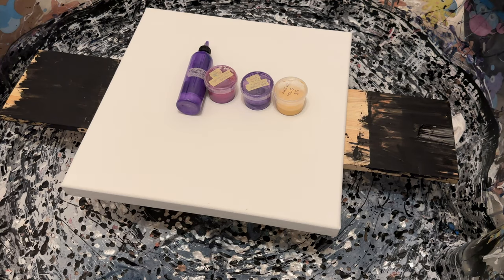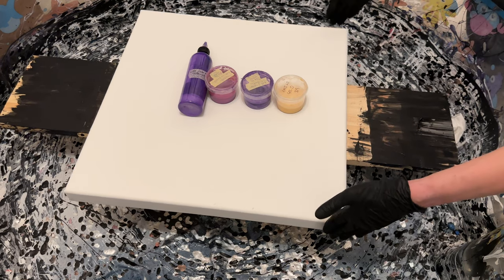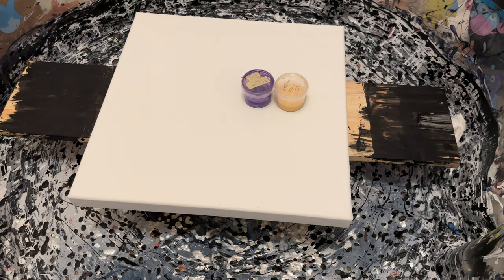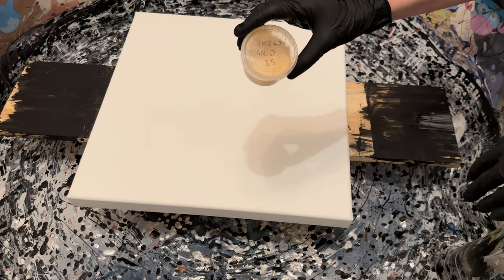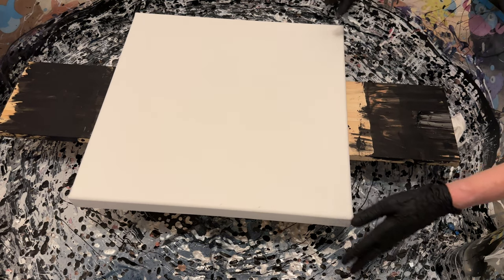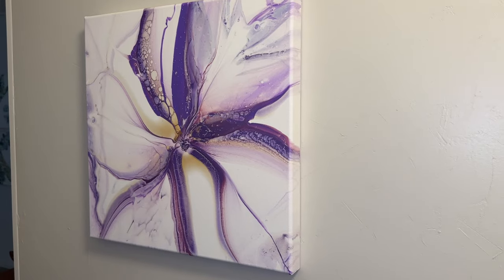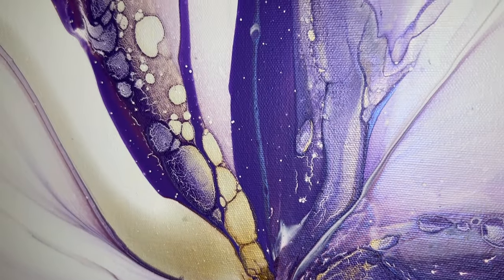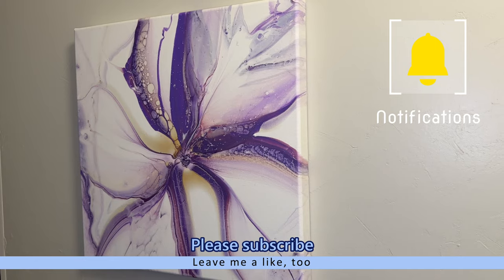Acrylic pouring fluid art ~ Flick 'n' Spin in mainly purples for a custom order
Hi everyone!

This week, I'm doing a Flick 'n' Spin custom order in mainly purples. What do you think of the result?

Here is this Wednesday's premiere train, please go check out the other videos, too. Times are in PST/EST:
@MinaVillegasArt - 10:30 / 1:30
@feralart22 - 10:50 / 1:50
@NateBrightArt - 11:15 / 2:15
@ArtByJulieE - 11:30 / 2:30
@AnnukkaArtStudio - 11:45 / 2:45

By becoming a patron, you'll be supporting my artistic endeavour, allowing me to continue to create beautiful art, to help other artists, and to keep experimenting.
Also, you will give me a chance to get to know YOU!

I would love to read any comments you might have, too **

**This painting is available to purchase **

You can find descriptions of the colors used in the video.

I mix most of my colors using Owatrol (EU Floetrol) and distilled water.

Canvas is 30x30cm (approximately 12x12") gallery wrapped cotton canvas.

Some supplies that I regularly use
* Small pool for spinning
* Split cup

If you'd like to support me in my fluid art journey, you can do so by donating

Annukka ❤